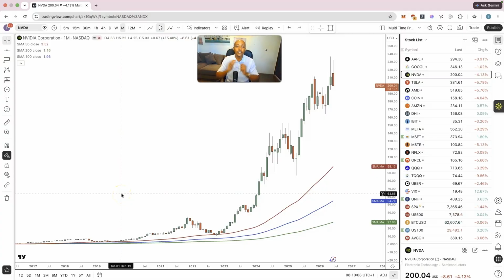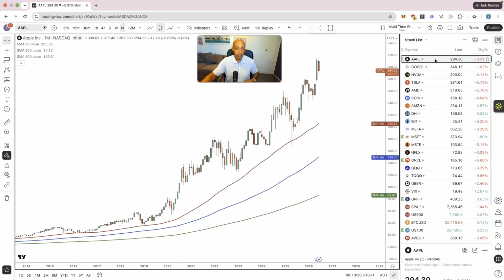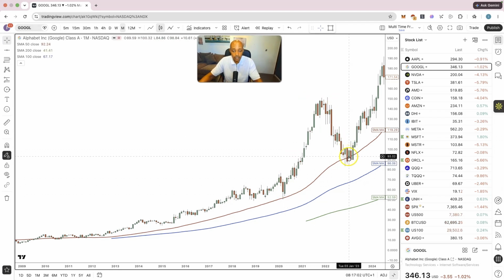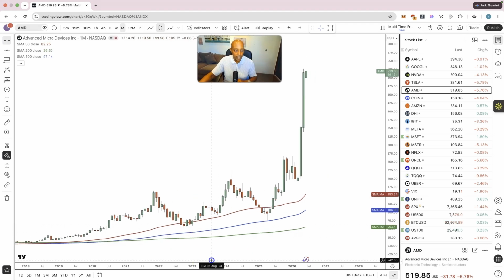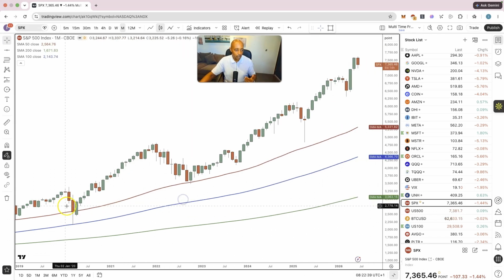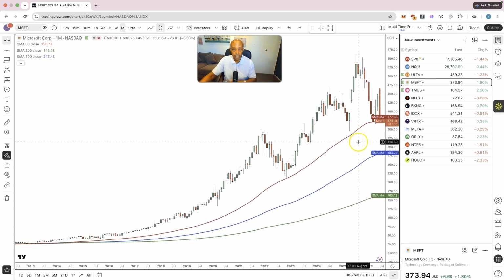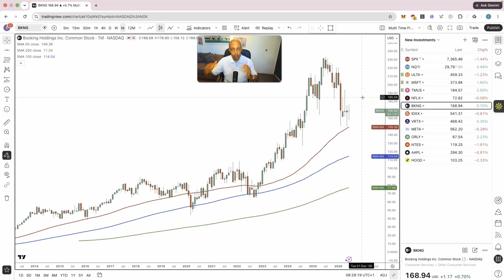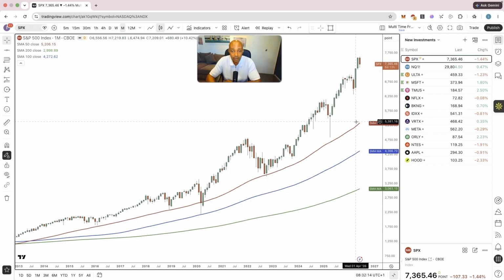Moving Averages Explained by a Fund Manager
How to use Moving Averages to identify when a market is overbought or oversold so you can buy at the lowest prices. This is how Fund Managers and professional investors and traders use Moving Averages to quickly spot when price is at a good price to buy or whether it is too expensive and we need to wait for a pull back.